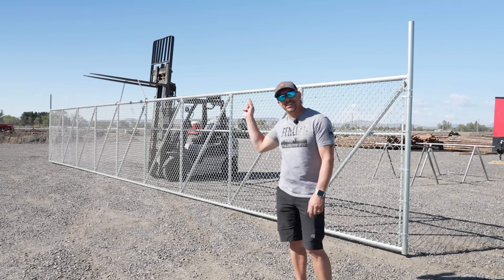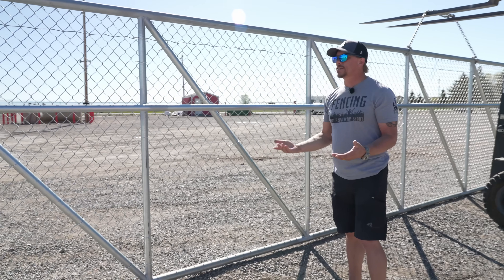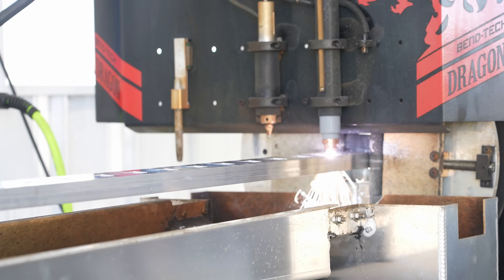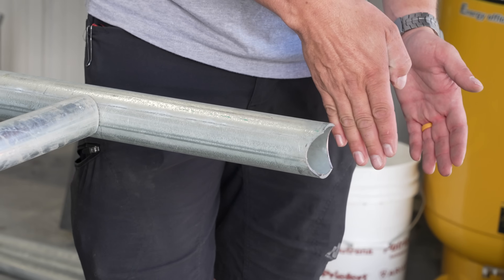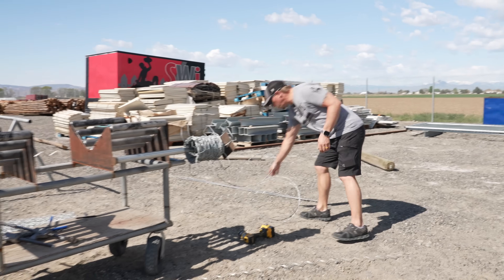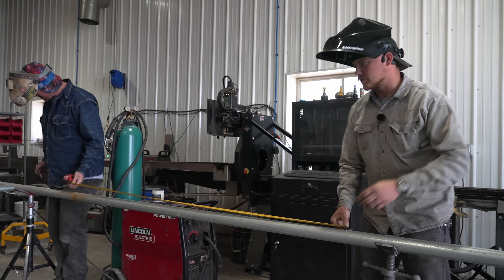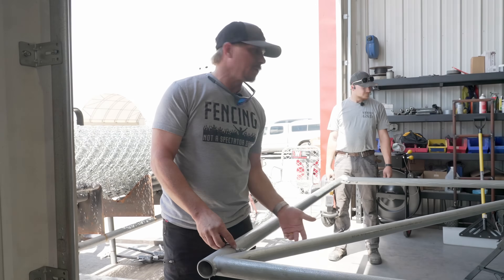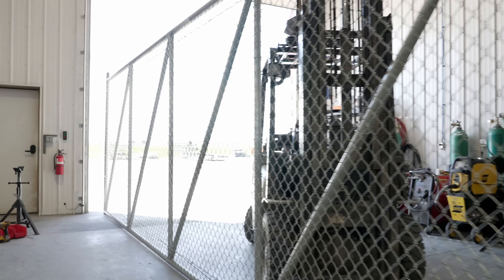You Can't Build A Better Cantilever Gate Than This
A cantilever gate is one of the best gate designs out there, and I love building them! Today we'll walk you through exactly how we build the highest-quality cantilever gates with precision specifications.

Need a custom gate? Call or email the shop!

Chapters:
00:00 - Pros, Cons, & Specs
04:10 - Design
06:22 - Coping & Fab
10:26 - Barbed Wire Tip
11:20 - Welding
15:30 - Fabric & Dressing